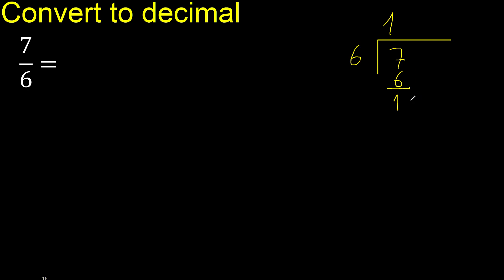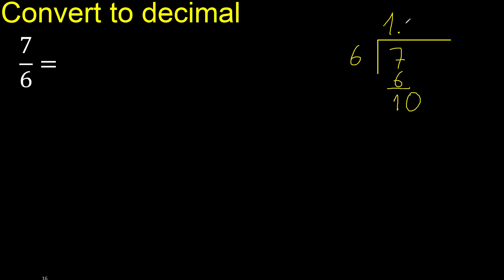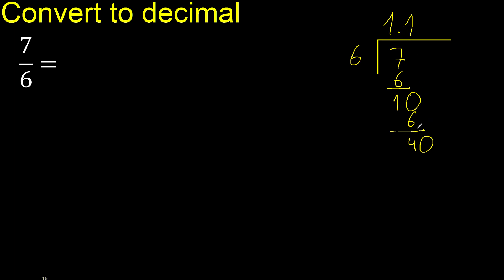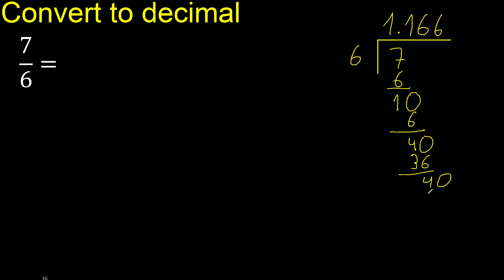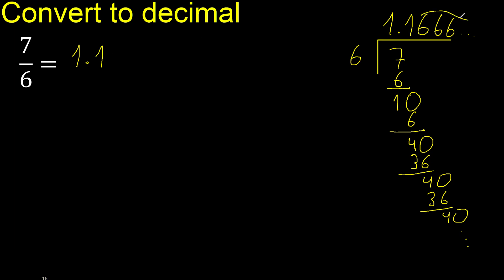Convert 7/6 to decimal . How To Convert Decimals to Fractions